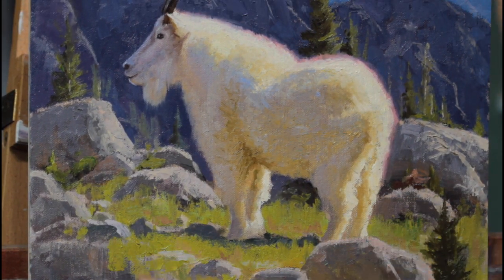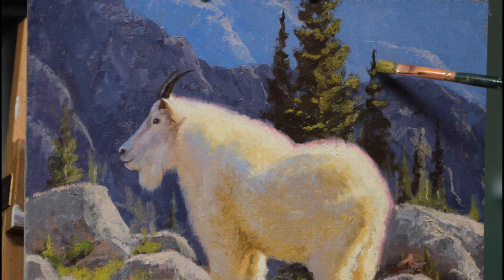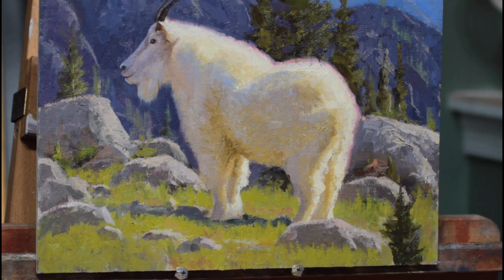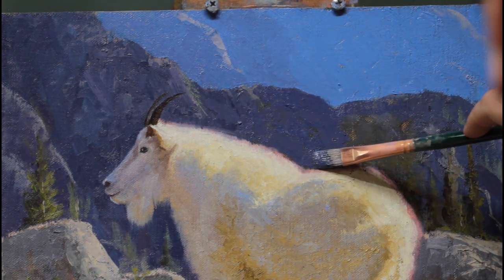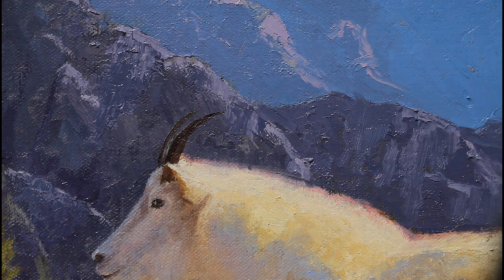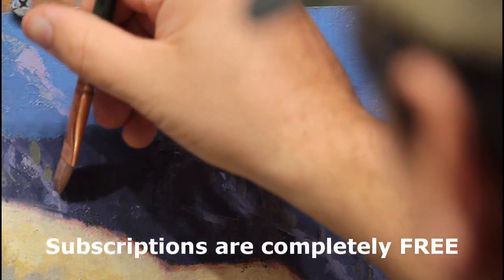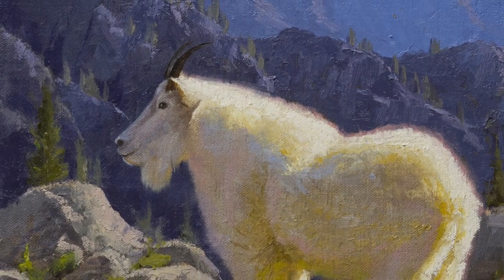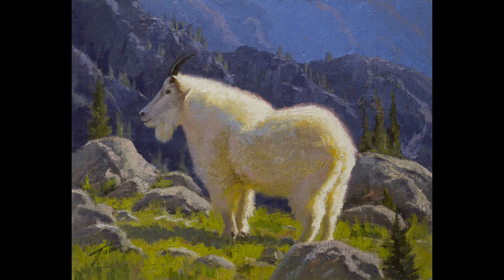Applying Oil Paint Part 5-Completing an Oil Painting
See the steps for completing an oil painting. Watch the finishing touches and final compositional decisions as well as correcting painting mistakes. Also watch the previous videos (see video 1 and video 2 and video 3 to see the previous steps of this painting.

I will be posting many more videos on both drawing and painting, teaching the techniques and fundamentals from years of award-winning experience.

Jason Tako is considered to be one of the foremost western, wildlife and historical Native American Artists. His work has been featured in Plein Air Magazine and Western Art Collector Magazine. He has won numerous national awards for his work from many organizations including Oil Painters of America, Plein Air Easton, Western Art Collector, Plein Air Magazine, the Society of Animal Artists. His work is included in prestigious collections all across the United States. He is also the Featured Artist for the 2020 Southeastern Wildlife Expo. and he writes for his drawing blog